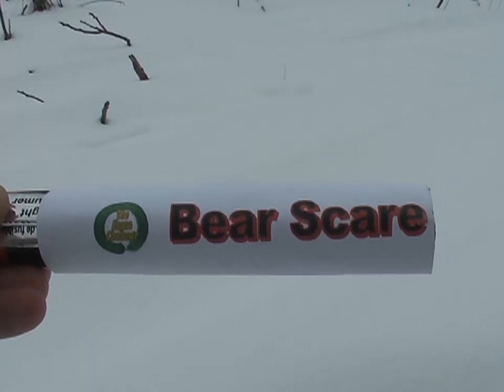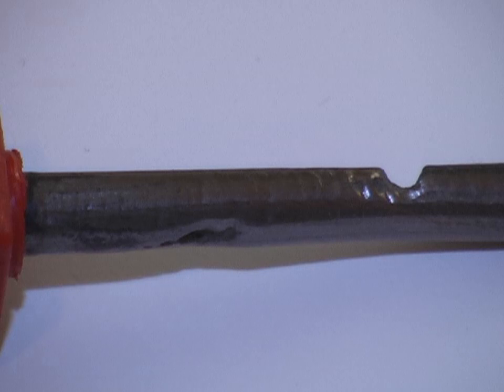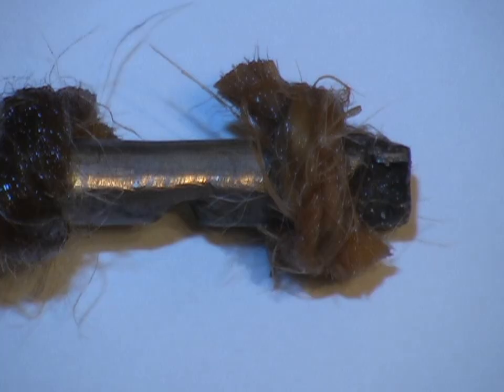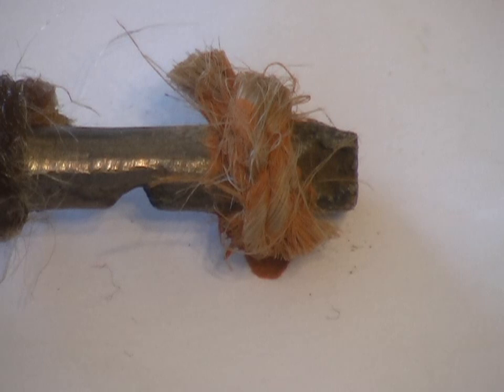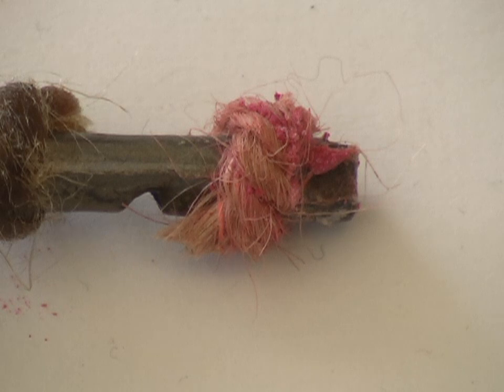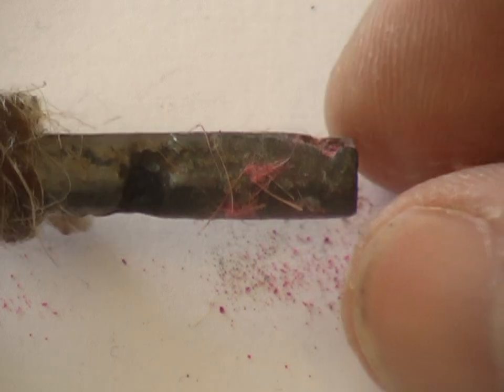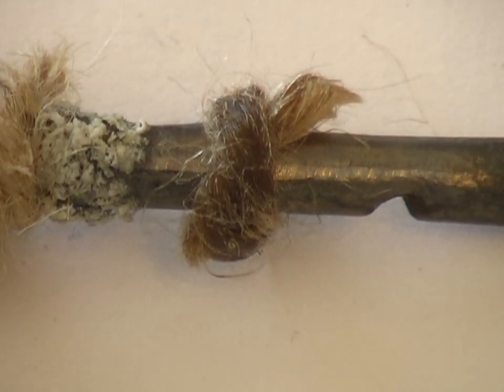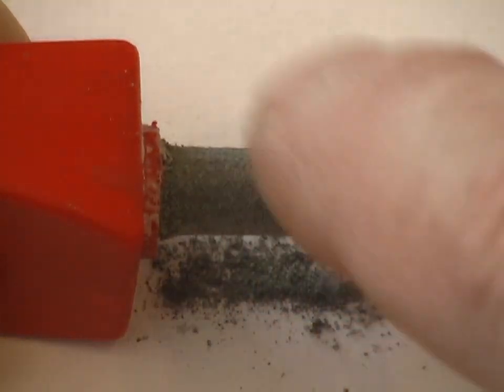Ferrocerium Firesteel Rod - Testing for corrosion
This video shows some of the testing we completed to solve the mystery of the corroded fire steel.  You may learn a few things.   We did!

Disposable butane lighters do not use actual "Flint" to create the spark to light the flame.  Ferrocerium was patented in 1903 by a chemist named Carl.  You will find his work in disposable lighters.  Not actual "flint" but a little barrel of man-made Ferrocerium.  If you want to test out your own theory without sacrificing a firesteel then test your theory on a leftover "flint" from an empty disposable lighter.  Please post a video response and tell us what you discover.

Strike anywhere matches are not made of pure sulfur.  They contain mostly potassium chlorate and a substance that is derived from reacting white phosphorus with sulfur. It has been that way since they started producing the stuff in commercial quantities back in 1898.

If Sulfur is to blame in this mystery then Black Powder or Gun Powder could be the source.  Black Powder is a mixture of sulfur, charcoal, and potassium nitrate.  When burned it produces potassium carbonate and potassium sulfate. "The white sticky soot contains potassium oxide or sodium oxide that turns into potassium hydroxide, or sodium hydroxide when exposed to the moisture in the air.  It will corrode wrought iron or steel gun barrels."

Sodium oxide might be more widely recognized as caustic soda the same stuff found in drain cleaner.

Potassium hydroxide is used as the electrolyte in alkaline batteries.  It is the grey stuff the oozes out when you overcharge rechargeable alkaline batteries.  I use these batteries in my headlamp and video accessories.  Occasionally I store spare batteries in the same pocket as my Ferro rod.  This could be a possible source of the damage.

Potassium hydroxide is used to chemically assist the removal of hair from animal hides.  That might be why BrokenAeroVT suggested it was a leather strap that did the damage.

So far we have not been able to collect any "sticky white soot" to test its effects on Ferrocerium. Our investigation will continue.  If we find anything new we will post a follow-up video.

Song: Scheming Weasel (faster version)